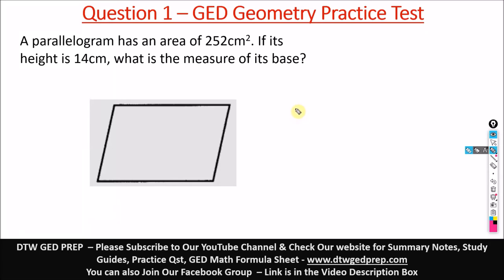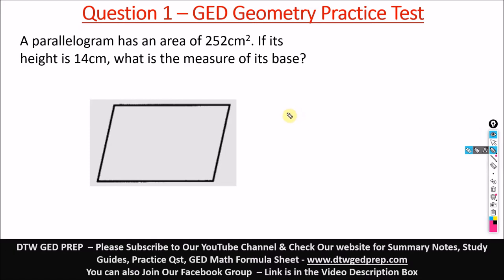GED Math 2024 - 10 Most Difficult Geometry Questions Solved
- DTW GED Math Video Crash Course, With Hundreds of Practice and Answers; To Register go here;

*GED Prep 4in1 Partitioned 150-page Notebook for your jottings/note taking in one place;